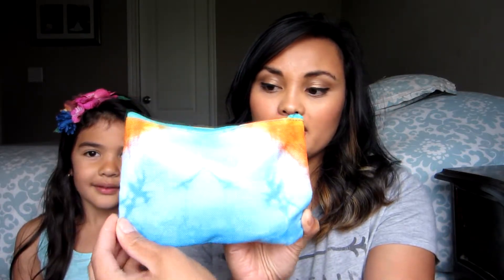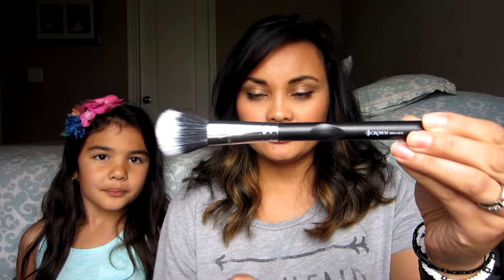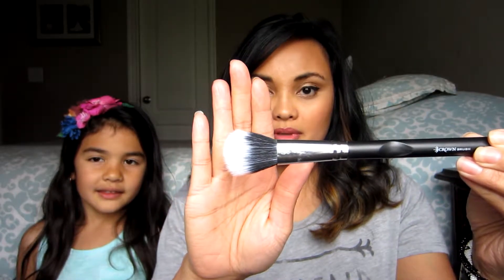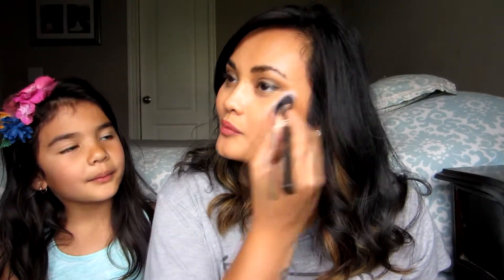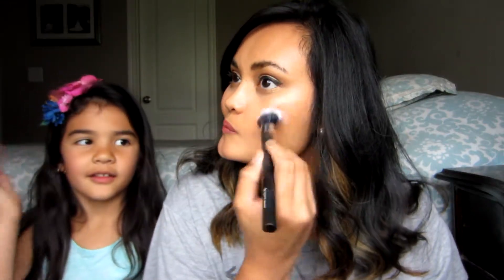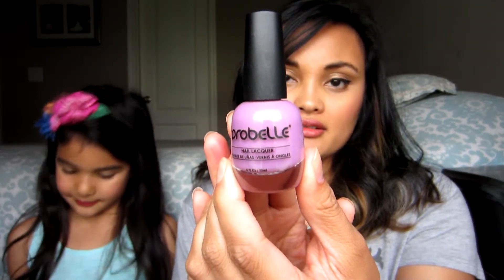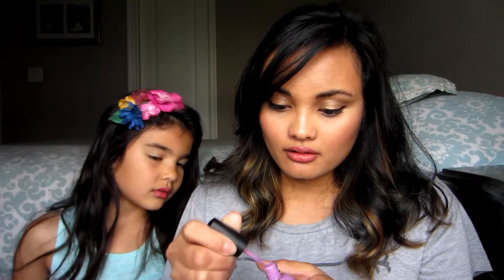*SUPER LATE* April Ipsy Bag | 2016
This video was long overdue but I hope y'all enjoy watching our April Ipsy Bag unveiling/review.  We really enjoy doing these videos and hope to continue them each month.